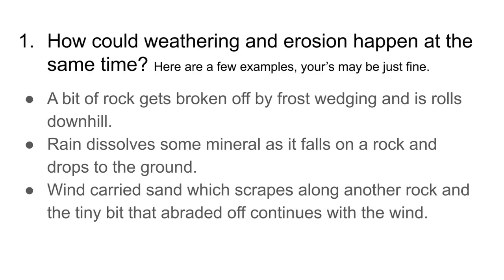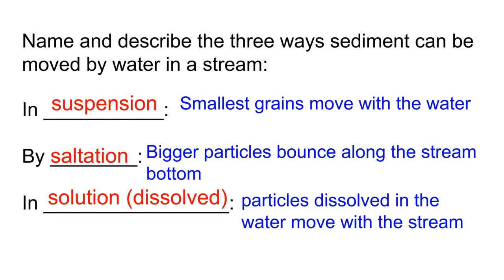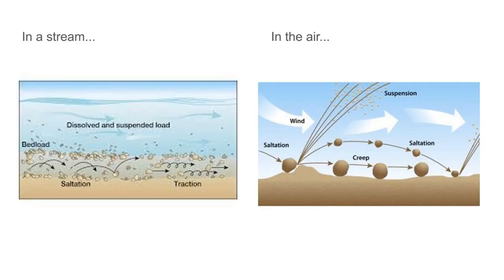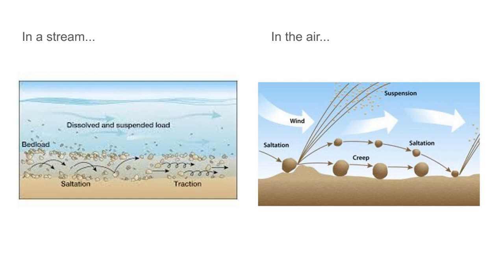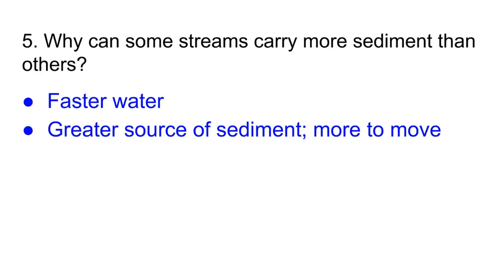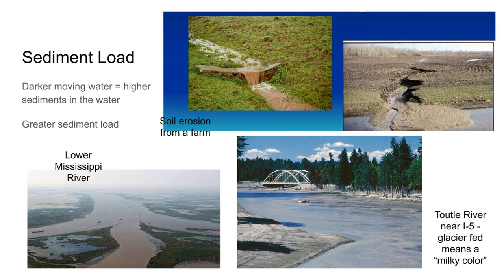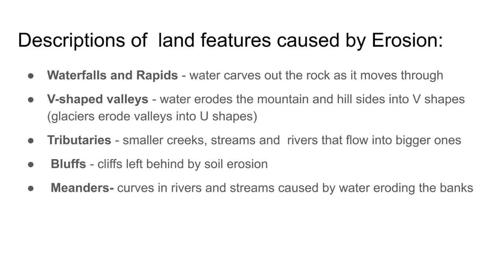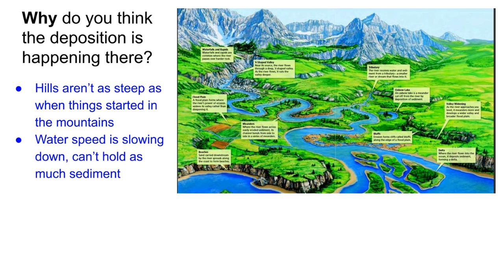Answer Key - Reading: Erosion and Deposition